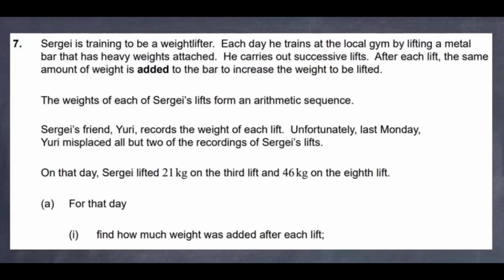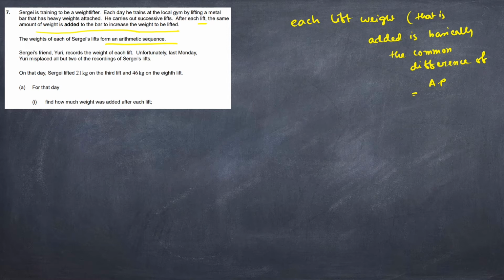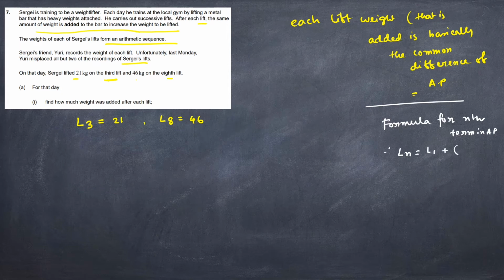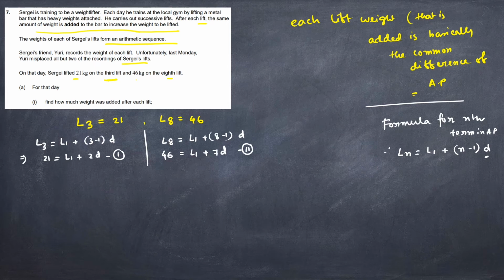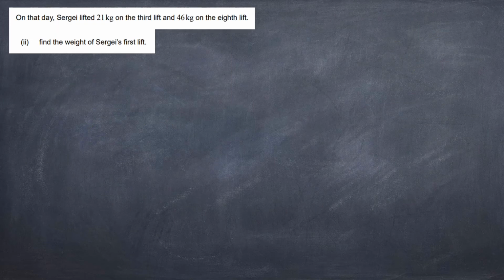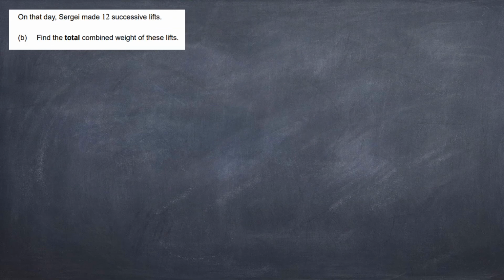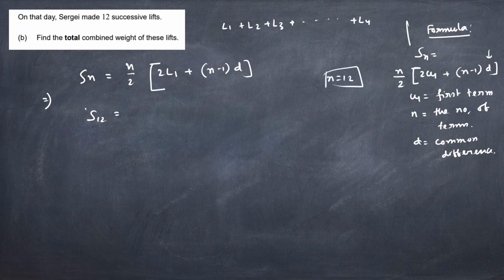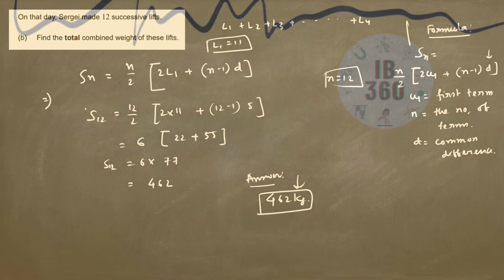IBDP Maths SL May 2018 Paper 1 Solution (Part 5)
Question 7

Sergei is training to be a weightlifter. Each day he trains at the local gym by lifting a metal bar that has heavy weights attached. He carries out successive lifts. After each lift, the same amount of weight is added to the bar to increase the weight to be lifted.
The weights of each of Sergei’s lifts form an arithmetic sequence.
Sergei’s friend, Yuri, records the weight of each lift. Unfortunately, last Monday, Yuri misplaced all but two of the recordings of Sergei’s lifts.
On that day, Sergei lifted 21 kg on the third lift and 46 kg on the eighth lift. (a) For that day
(i) find how much weight was added after each lift;
(ii) find the weight of Sergei’s first lift.
On that day, Sergei made 12 successive lifts.
(b) Find the total combined weight of these lifts.

In this Video we discuss in details about the solutions of previous years IB Maths May SL Solutions of Question 6 explained in a very easy manner by our faculty.

Time Stamps :
0:00 Problem Statement
0:30 Intro
0:38 Solution
7:20 Outro /

IB
IB DIPLOMA
IS IB WORTH IT ?
IGCSE QUESTIONS
IB PHYSICS
IGCSE MATHS
IGCSE CHEMISTRY
IB TEACHERS
IGCSE SOLVED
IB SYLLABUS
IB SOLVED
IGCSE TOPPER
IGCSE PHYSICS
IGCSE MATHS
IGCSE CHEMISTRY
IGCSE BIOLOGY